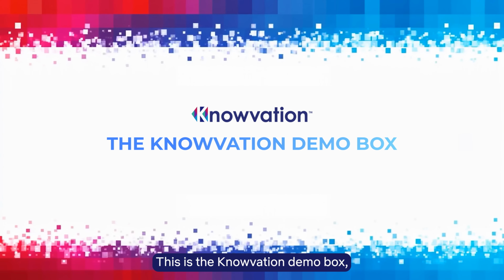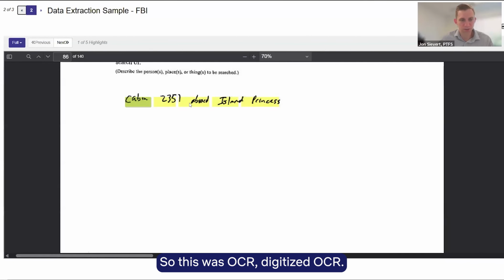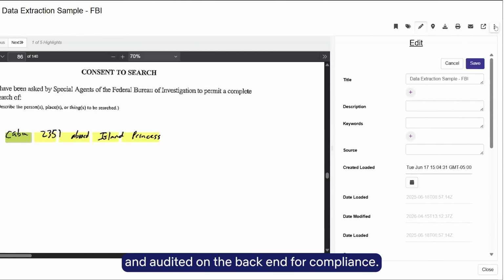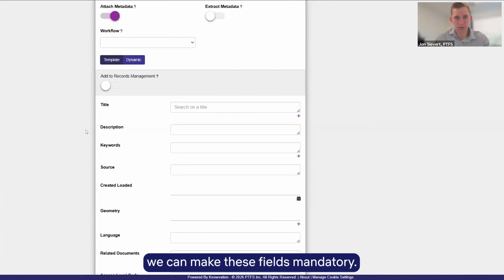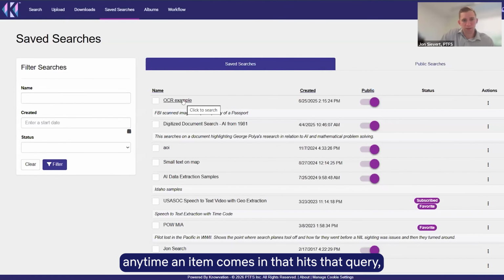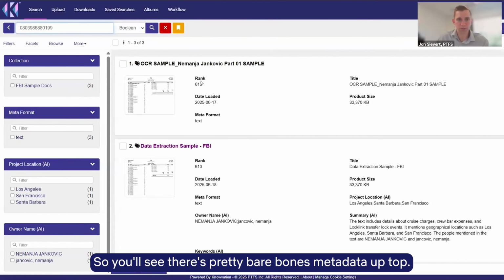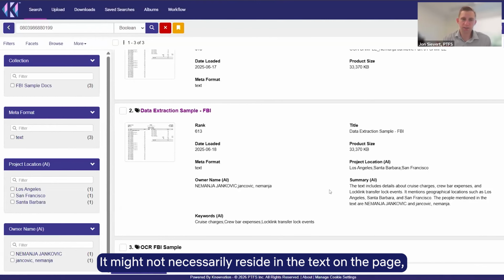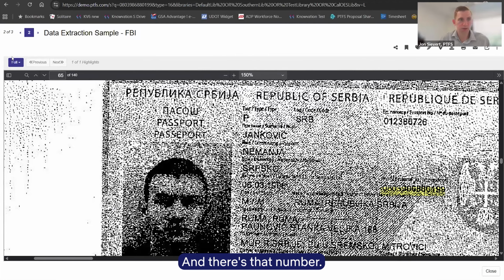5 Live Demo Search & Redaction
Jon Sievert demonstrates some interesting searches, and how Knowvation finds the actual results even with handwritten notes buried deep within a file.